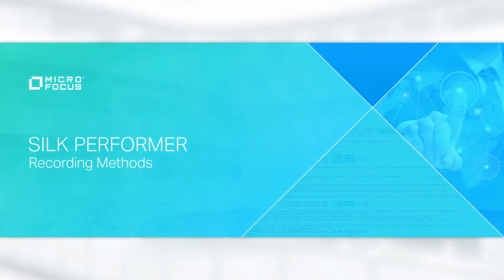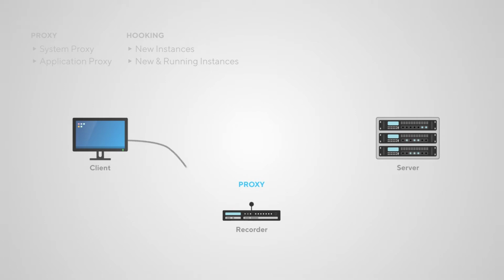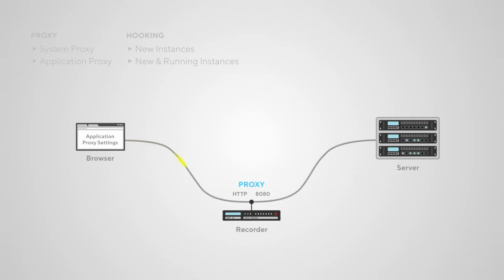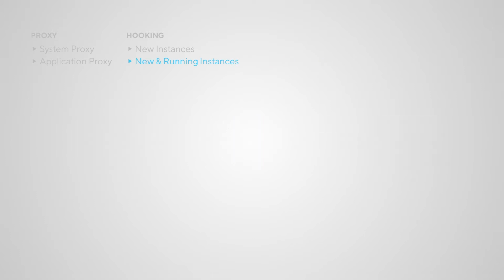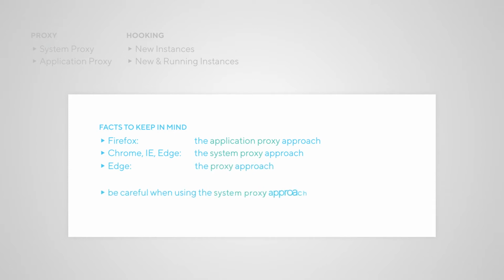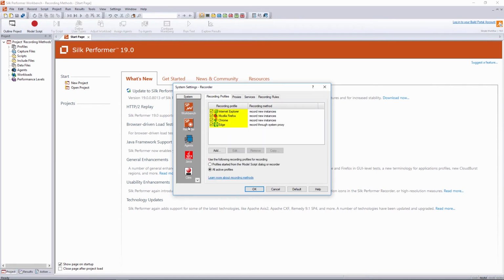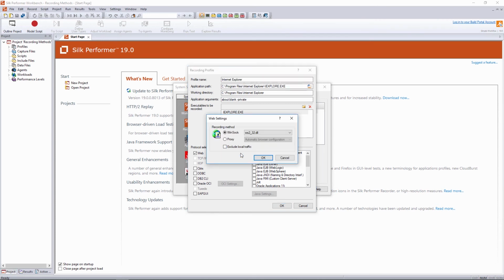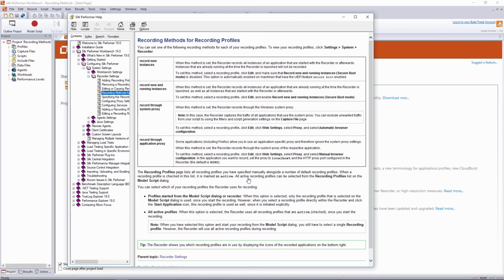Silk Performer 19.0 - Recording Methods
In this Silk Performer video you will learn about the four recording methods Silk Performer provides. You will learn about the two basic recording approaches, the proxy and the hooking approach, and we will show you how to configure Silk Performer to use the various recording methods.

Performance issues strike when your organization is busiest: when your website has hit peak traffic volumes, a new mobile app is launched, or there is an unexpected spike in activity. The competition is just a click away, and to keep users engaged, applications must perform consistently no matter the device, browser, connection speed, or location. Micro Focus Silk Performer® (formerly Borland® Silk Performer) is designed to deliver a consistent user experience anytime, anywhere, and on any device.